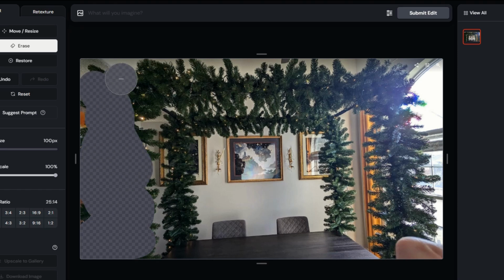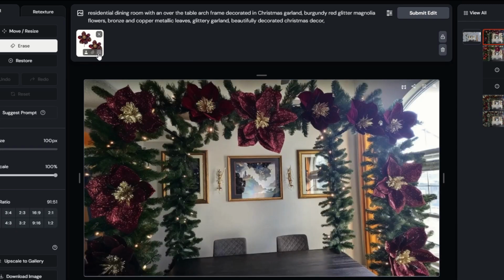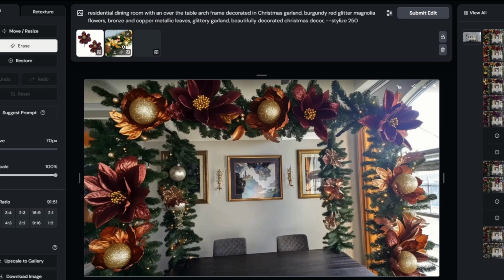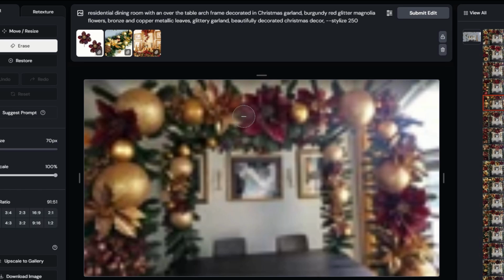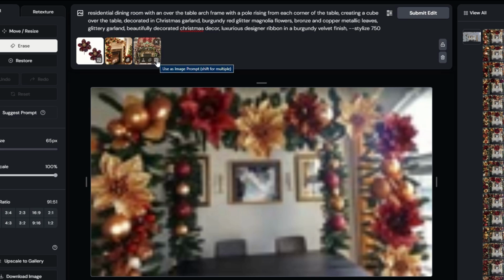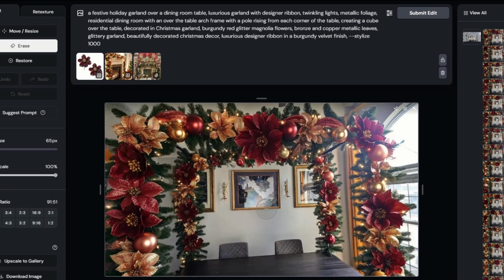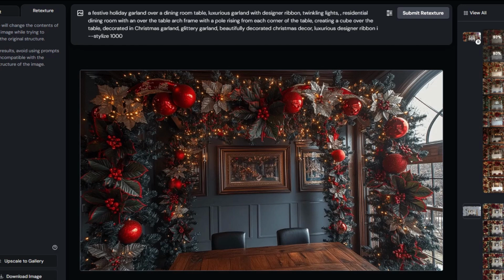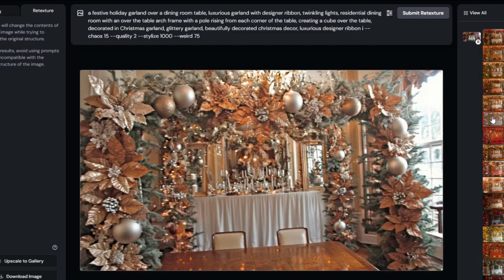I Used AI To Design My Christmas Decorations - Holiday Dining Room Decor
How cool is this? I was able to use AI – specifically Midjourney AI’s new website editor to design and plan out my holiday decor for my dining room! I was able to get specific- like the unique colors and elements that I wanted in my look. In this case it was burgundy, copper, bronze, and rich metallics, with unique elements like magnolia flowers.  The inspiration I got from Midjourney was so helpful, and I’ll be uploading the final dining room decorations to the channel.

Here’s how I made my DIY Table Frame – easy to fit to any table!

Maker Pipe – 90 Degree Connectors, T Connectors, Threaded Pipe Inserts and Caps, Pipe Cutter - look at their shrink wrap pipe covers if you need more options!

I used 1.5” on vertical, and 2” for the cross supports. Take the length of each pole and double it, that’s how much you need